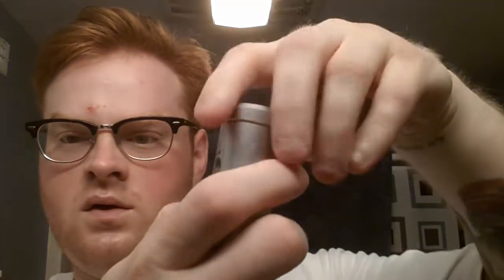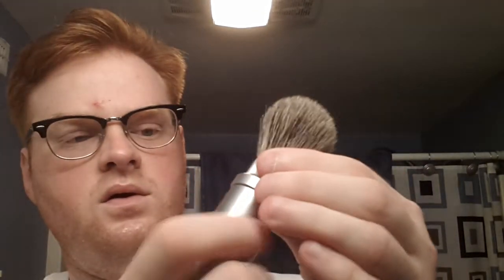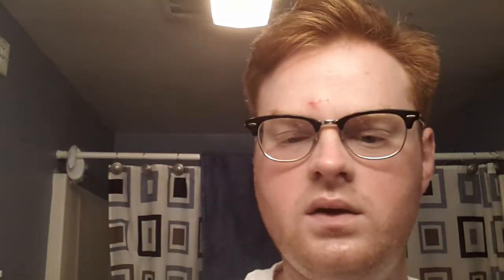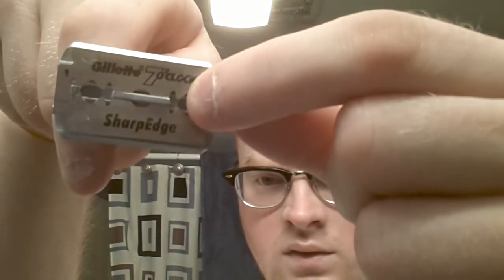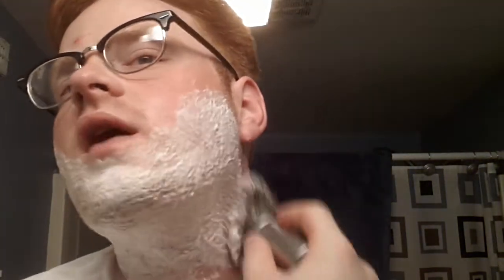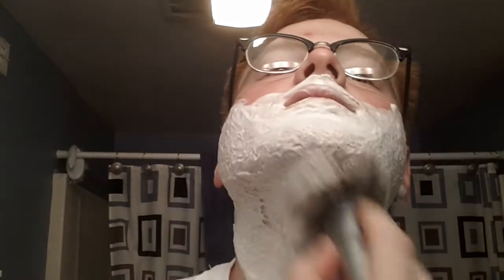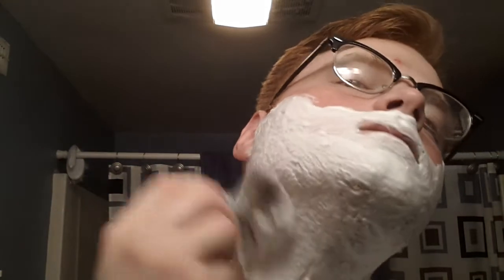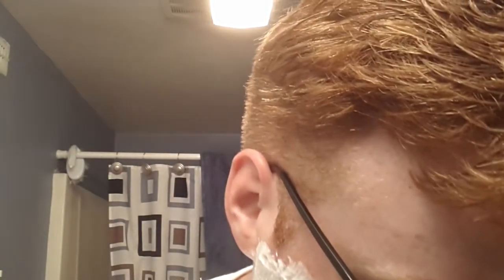GBS travel brush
gbsgroomingproducts.com and on Amazon search GBS brush (seller name FGP)